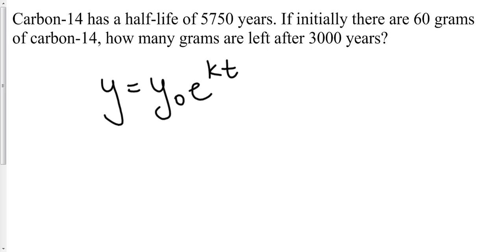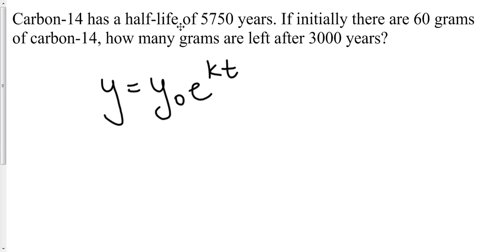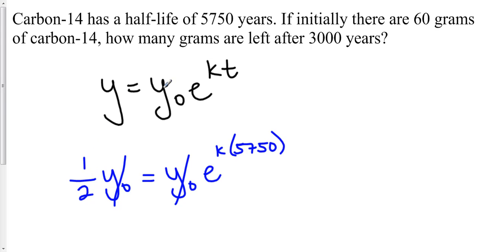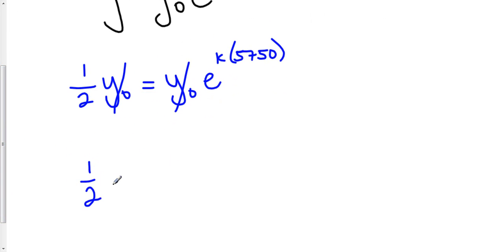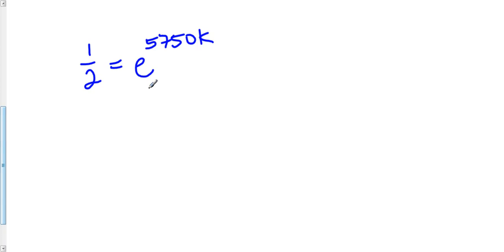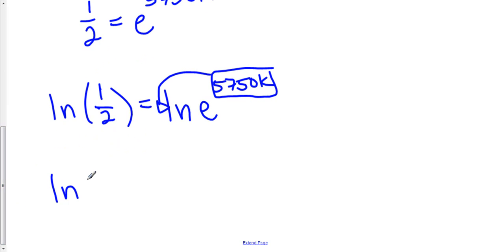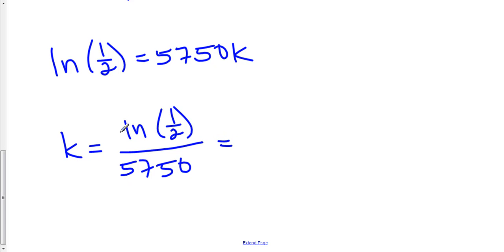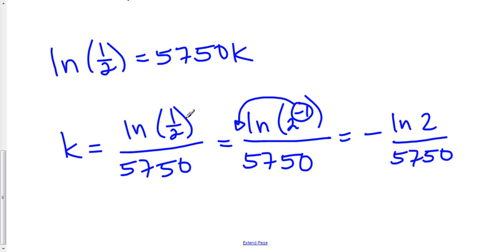Exponential Decay: Half Life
0 Exponential Growth and Decay 2